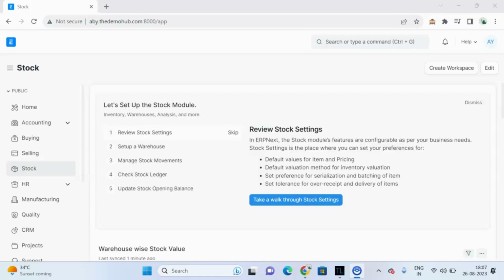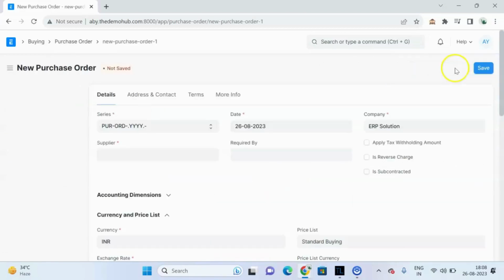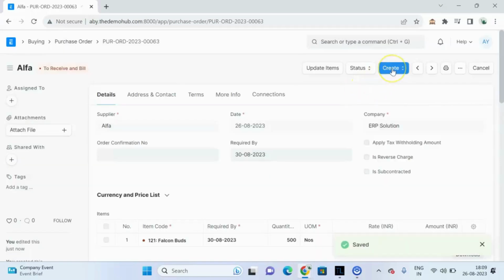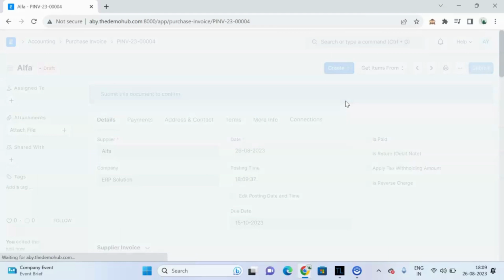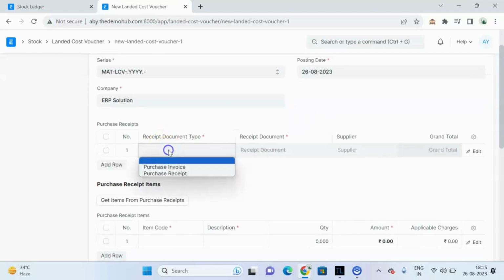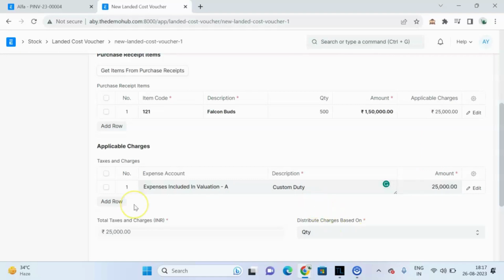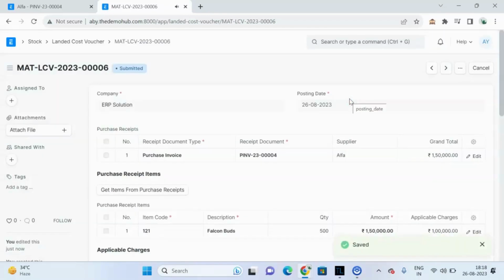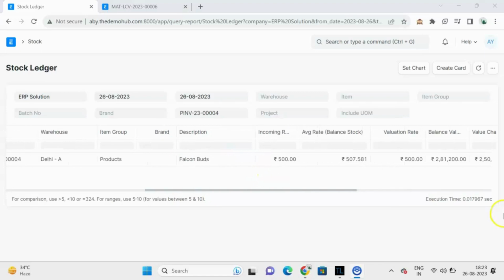Mastering Landed Cost Management in ERPNext: A Comprehensive Guide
Discover how to seamlessly configure, calculate, and integrate landed costs using ERPNext's powerful tools. This step-by-step tutorial covers everything from setting up Landed Cost Vouchers to ensuring accurate accounting and documentation. Streamline your business processes and gain control over your expenses with our in-depth Landed Cost Management walkthrough.